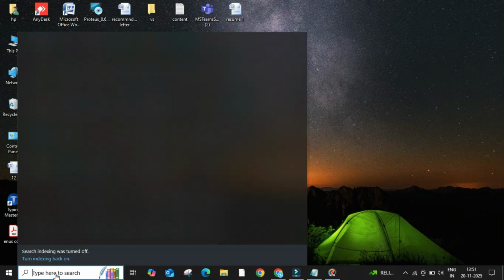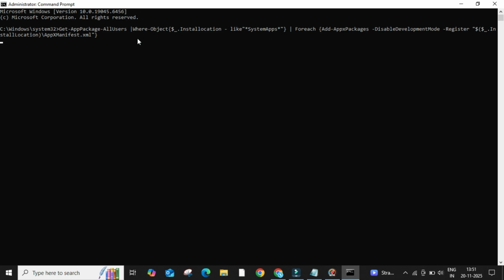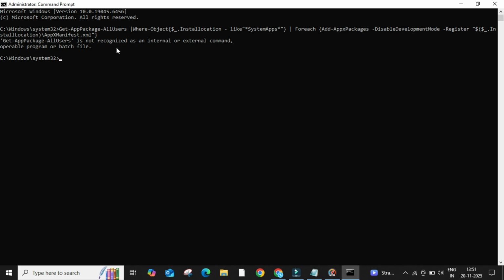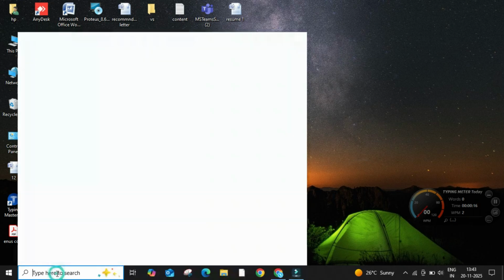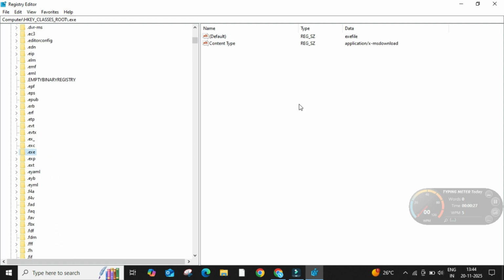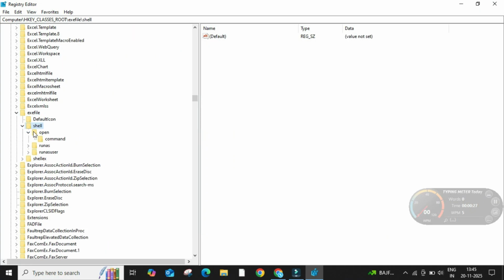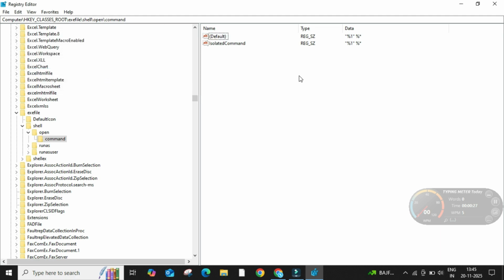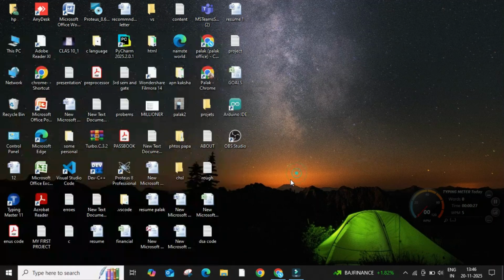Windows Says “Need a New App to Open This .EXE”? Here’s the REAL Fix!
If Windows 10 or Windows 11 is showing the message “You’ll need a new app to open this .EXE file”, don’t worry — in this video, I’ll show you the real working fixes to solve this problem without reinstalling Windows.

This error usually appears due to wrong file associations, corrupted system files, or broken registry entries. In this step-by-step guide, I’ll walk you through multiple proven solutions to get your apps opening normally again.

🔧 What You’ll Learn in This Video:
• Why Windows shows this .EXE error
• How to reset EXE file associations
• How to scan and repair corrupted files
• The correct DISM & SFC commands
• A clean method to fix registry damage
• Final check to ensure the problem is gone

If your apps aren’t opening and Windows keeps asking for another program — this video will fix it.